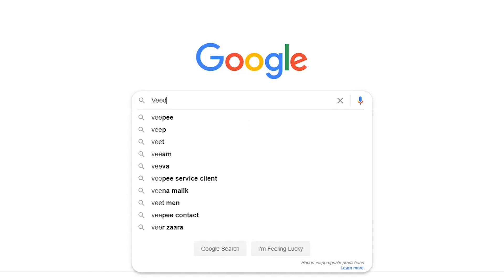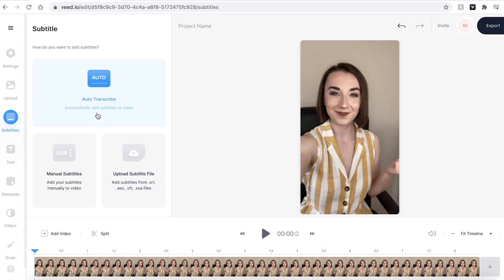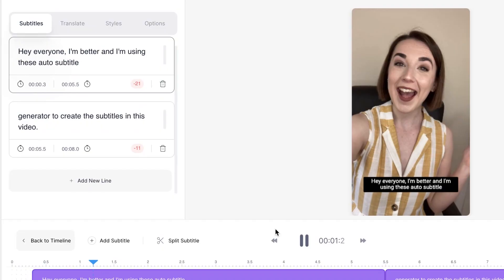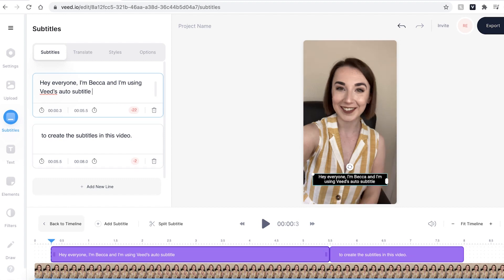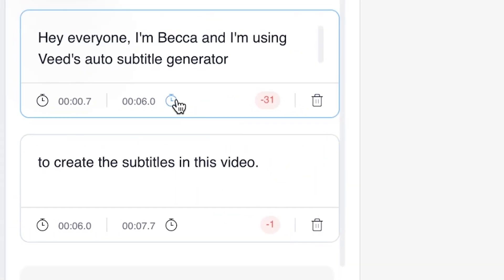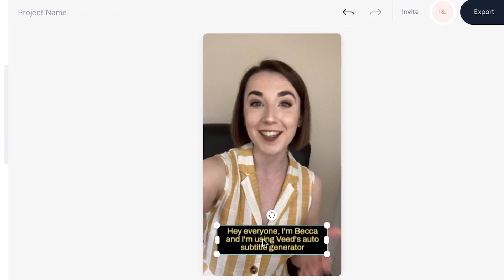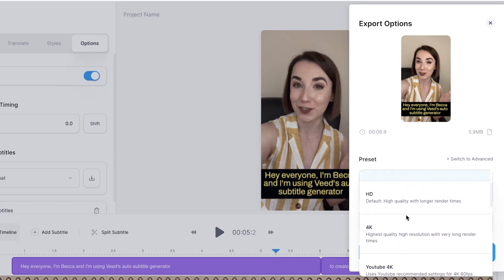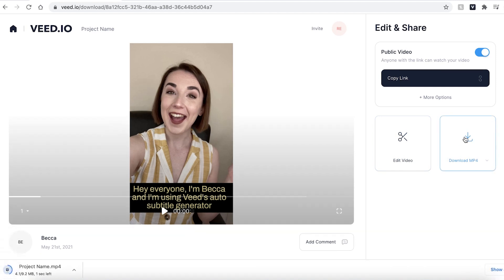How to Automatically Generate Subtitles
Need to add subtitles quickly? Watch this quick tutorial to learn how to do it for FREE!

In this short video, we will cover how to generate subtitles using Veed's Automatic Subtitle Generator, as well as how to adjust the subtitles, all for FREE!

Join/login to Veed and begin a new project. Upload the footage you wish to add subtitles to.

To begin adding subtitles, head over to the sidebar on the left, and click on the “Subtitles” option. This will open the subtitle window, and will show you three options for subtitling.

You can either upload a pre-existing file, enter the subtitles in manually, or you can get Veed to automatically generate subtitles using the video's audio.

Select “Auto Transcribe” and select the language you are speaking in from the dropdown menu and click “Start”, you will then see Veed working to create the subtitles.

If your subtitles have a few mistakes, it’s very easy to fix these. Head to the subtitle editor on the left, and adjust the words accordingly.

If your subtitle timings aren’t quite correct, you can extend or shorten the length of time by clicking and dragging the text box along the timeline, or you can hit the stopwatch button and Veed will automatically split the text at the section where your playhead is.

Once the subtitles are timed correctly, you are able to adjust the style of them. You can select a different font, change the size and colour, and add a drop shadow or text box around the subtitles. You can also place the subtitles anywhere on your video, by clicking and dragging the text box to the position you would like.

If you want to download the subtitles as a file, head over to the “Options” tab, and select which subtitles file you wish to download, and then hit the “Download” button. If you want to burn the text into the actual video, head over to the “Export” button in the top right corner.

Using the drop down menu, select the file resolution you wish to export in, and make sure the “Burn Subtitles” button is highlighted. When you’re ready, hit the Export button.

Once it has been exported you can check the final video by hitting play, and when you are ready, hit the Download MP4 button so that the file can be saved straight to your computer.

How to Automatically Generate Subtitles Step by Step:

00:00 Intro
00:19 Join Veed
00:32 How to Automatically Generate Subtitles
01:40 How to Fix Mistakes in the Automatic Subtitles
02:22 How to Adjust the Duration of the Subtitles
02:49 How to Change the Font, Size and Colour of the Subtitles
03:37 How to Download Subtitles as a File
03:46 How to Export the Video with Subtitles
04:32 Outro

Good luck!

Becca & VEED.IO